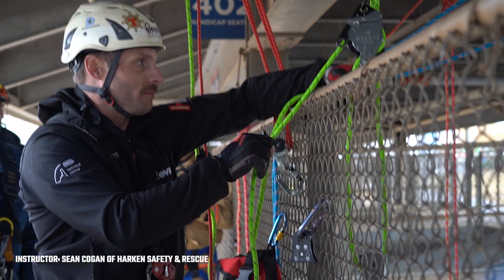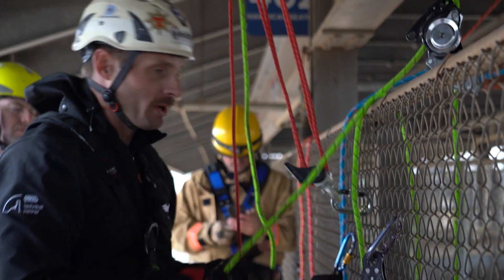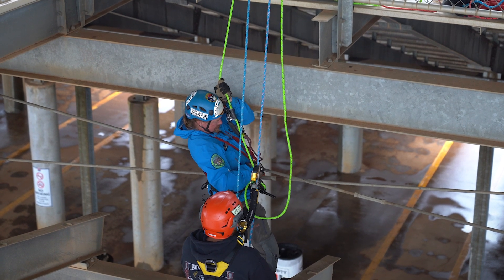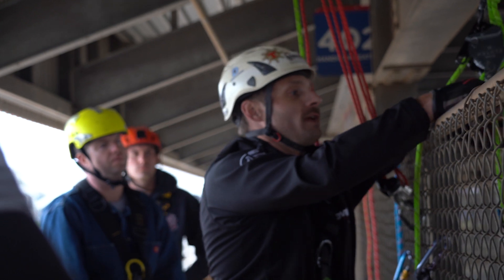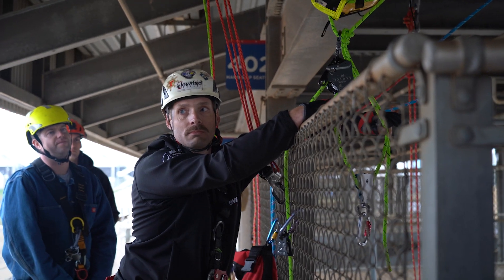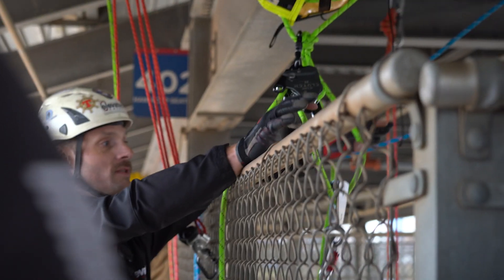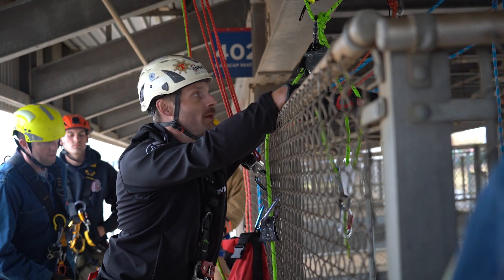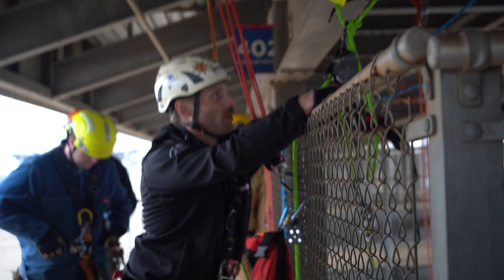Rope Rescue (Part 5 of 5) | Rope Rescue with Mechanical Advantage | Firefighter Rope Trainer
In this firefighter rope rescue training video, instructor Derick Caloway of Elevated Safety and Harken Safety and Rescue and Tim Anderson of Anderson Rescue Solutions demonstrate and discuss how to build mechanical advantage with minimal gear during a two-to-one rope fire rescue.

Below is the video transcription:

From here, now building mechanical advantage. Derek might just jump into that connection point. We'll lower him in, clip, clip, and then the whole thing is ready here. This cleans things up pretty well too. If you want to pay rope out, most swivel pulleys, have enough weight to them to shuttle that connection point down to a guy, let him tie into it, load yourself up.

And I'm still a drop loop two-to-one, still for progress capture drop loop two-to-one.  We just changed the configuration just by switching the location of the patrol descent device and the pulley. We just swap them.  If I were to run an ASAP on both legs of this, would you consider it a two-rope system?

Yes. Yes. I would.  And the test is there to prove it. That's one cool way to minimize your gear. I didn't have to bring another 300-foot chunk of rope up to do the job. This one's not traveling. This one's stuck. That's just going to stay a static line as far as you want to fade out.